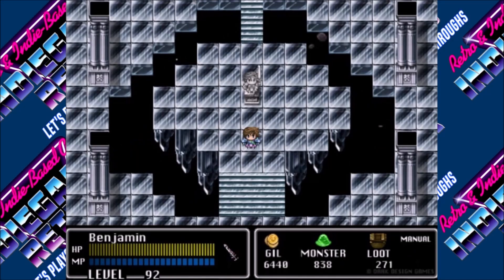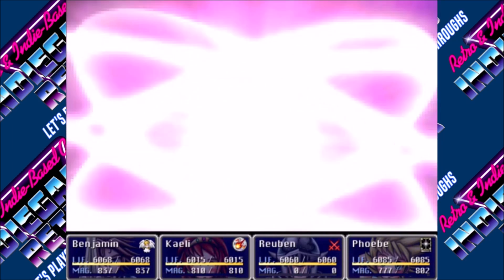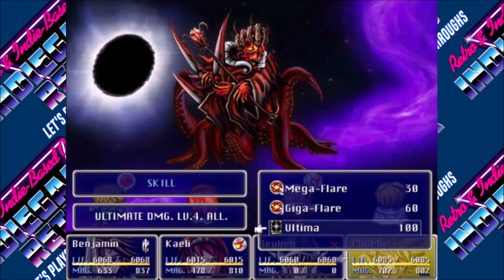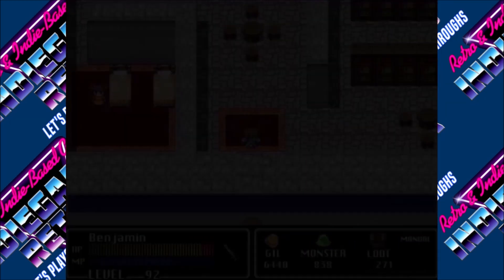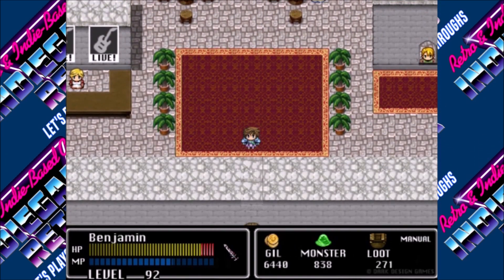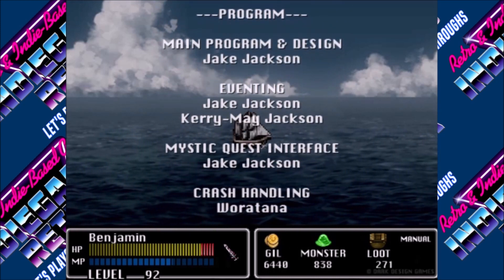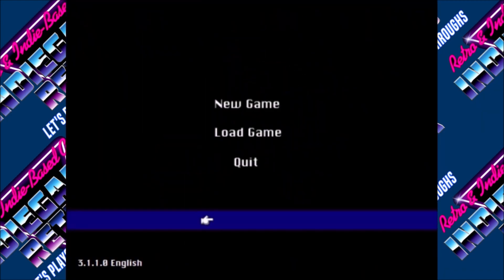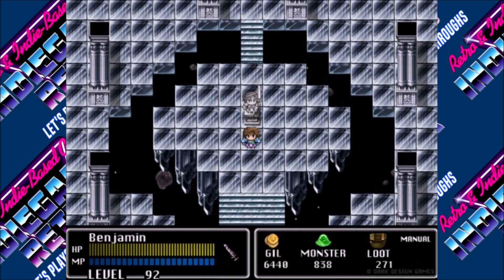Mystic Quest Remastered [PC] | Part 16 | A Destiny Fulfilled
AREAS
Final Confrontation with the Dark King

PLOT
Going off-screen before the video, I went and spent all the monies and bought Refreshers to give a final boost to everyone's stats.

Afterward, I enter the final chamber and make my way to the Dark King.

I don't want to spoil the Final Battle for you, so sit back and enjoy the show.

Cheers
Mystic Quest Remastered

♦ A recreation of Final Fantasy Mystic Quest which aims to take you on the same epic journey ♦
Mystic Quest Remastered is today's adaptation of the classic Final Fantasy: Mystic Quest title which was released for the Super Nintendo Entertainment System. It was rebuilt from the ground up and does its best to keep as much as the original as possible, while also providing a set of new and welcome changes.

♦ A true recreation of the classic RPG experience ♦
Right off the bat, from the looping theme song to the graphics, Mystic Quest Remastered takes you back 20 years when things were much simpler in terms of visuals and gameplay but still plenty of fun.

It relies on good looking pixel art, exploring revisits the top-down bird’s eye view, and interaction and movement are done using a handful of keys. The combat system is pretty much the same, with the exception that in Mystic Quest Remastered you can have up to four characters fighting together and the HUD layout is somewhat different.

♦ Equip your heroes with the items you want and fight the evil that lurks all around ♦
Just like in the original, monster random encounters no longer exist and are replaced with stationary minions. Fighting them is easy but defeating them, well that’s a different story. In Mystic Quest Remastered you still rely on a good battle plan and the proper time to engage because some monsters are simply too tough to beat at a low level.

Fortunately, your characters can be equipped with the items you pick up along the way. Potions and spells still play a huge role in the game and using them can completely turn around the outcome of a battle.

♦ Relive your childhood game in a new way or try a solid recreation of a true RPG ♦
On a closing note, you have to play Mystic Quest Remastered to really appreciate it. Of course, for the true Final Fantasy fans some things might not entirely please but looking at the bigger picture, it’s an honest overhaul of a classic.

~~ OK, so he started up the project again.  He switched from using RPG Maker VX, so he basically had to start from scratch.  All new remaster from what I've uploaded~~